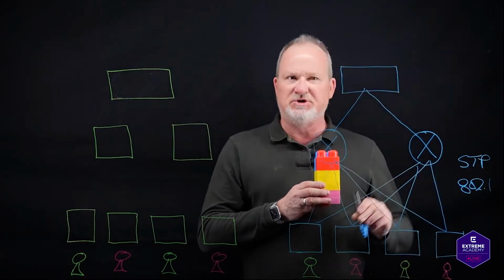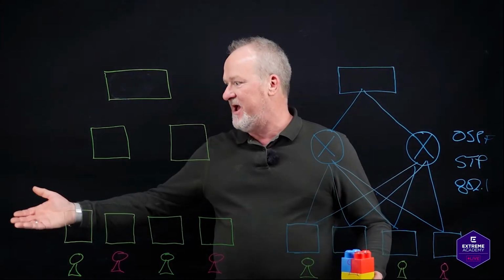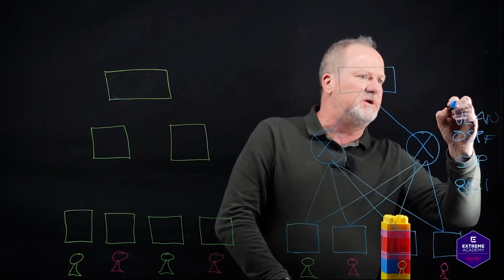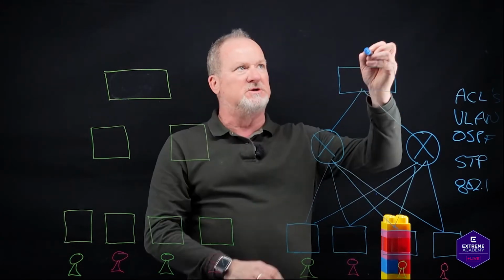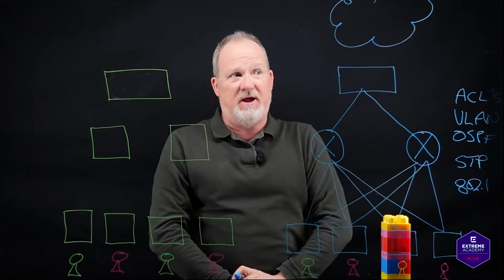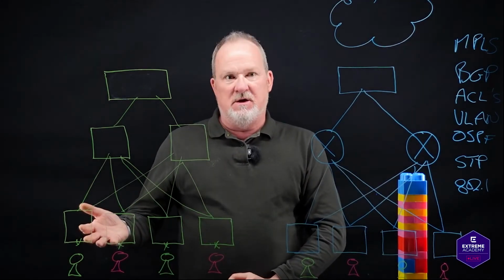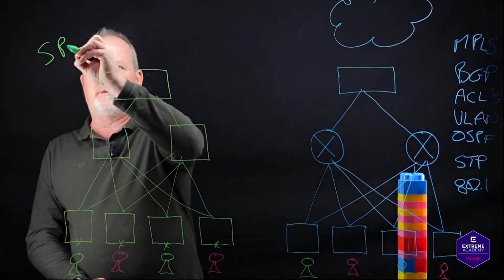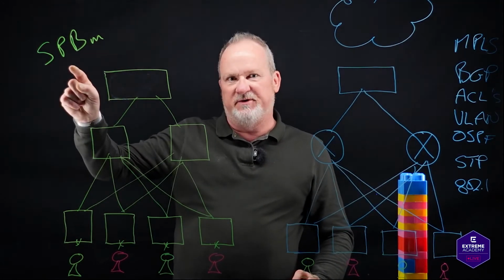Extreme Fabric explained with Building Blocks!